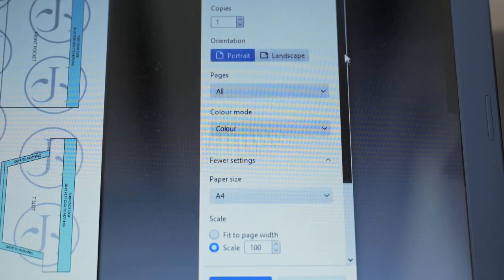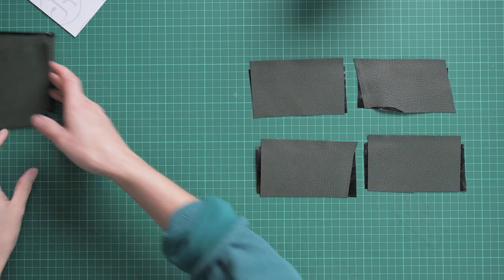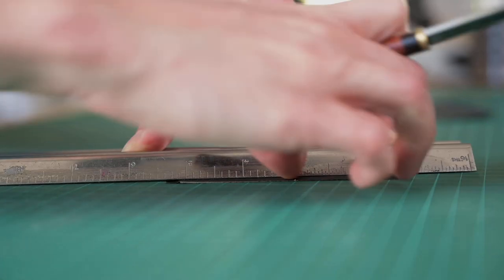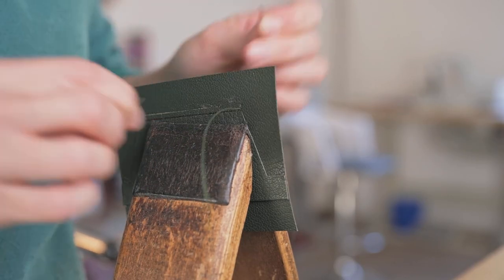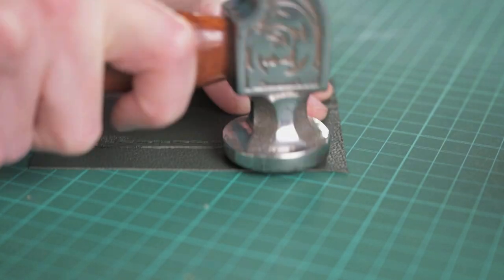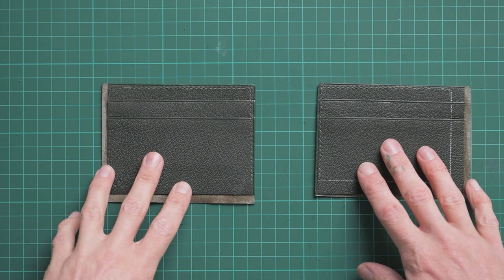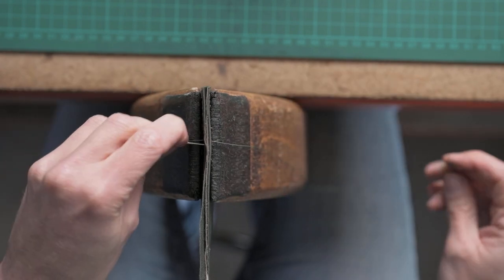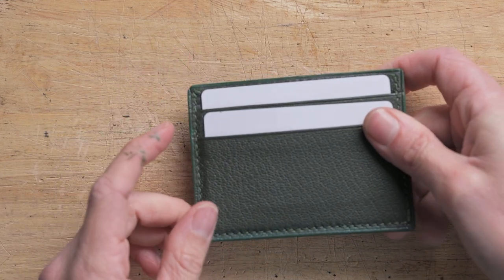Make Your Own // Lined Card Holder // PDF Pattern Pack Make Along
In this video, I show you how to create a fully lined card wallet with turned edged pockets! The patterns for this wallet are available or purchase on my website and etsy store! The patterns also come with a written instructional guide as well as all the information you will need on leather and material selection.

Hope you enjoy the video and happy crafting.

Video breakdown:
00:00 Intro
00:35 Printing and reinforcing
01:45 Cutting leather pieces
02:07 Marking for reinforcement
02:58 Completing the turned edge
04:18 Cutting pockets and skiving
05:48 Attaching the top t-slot
08:03 Attaching the front pocket and lining
09:40 Stitch marking and stitching part 1
12:04 Trimming and finishing part 1
13:30 Gluing together
13:50 Stitch marking and stitching part 2
15:10 Trimming and finishing part 2
16:11 Final touches
16:50 Outro

Most videos take about 10hrs+ to film and edit, so every little helps when it comes to supporting the videos and the channel. You can support us from as little as $1 a month and can gain exclusive access to behind the scene footage, access to our latest videos 24hr before they go live on YouTube as well as named credits in our videos.